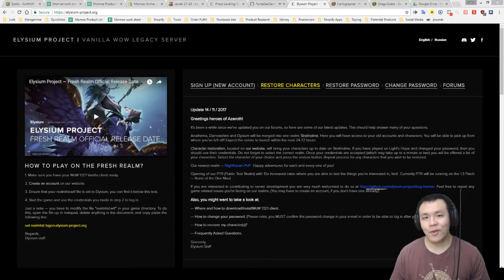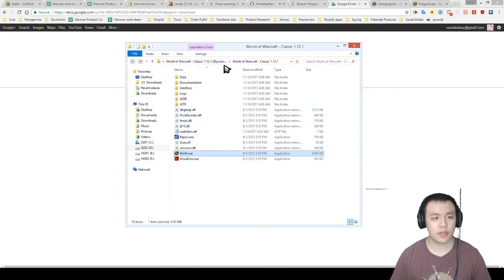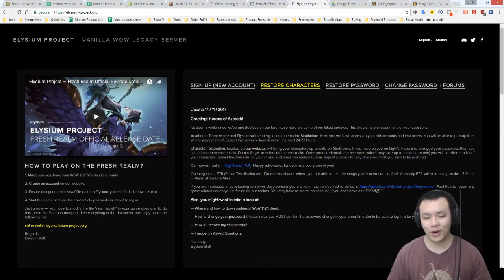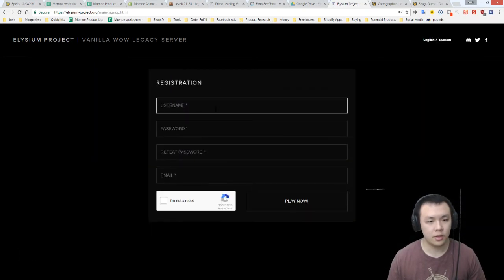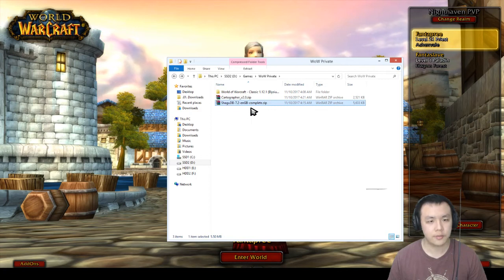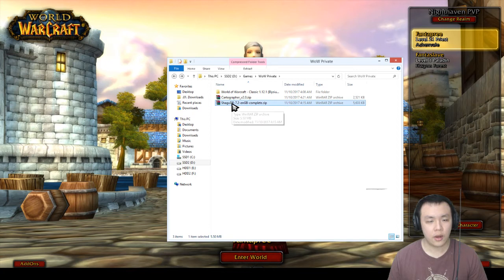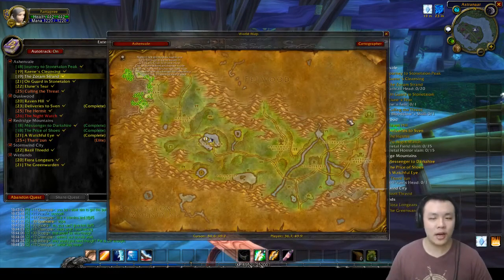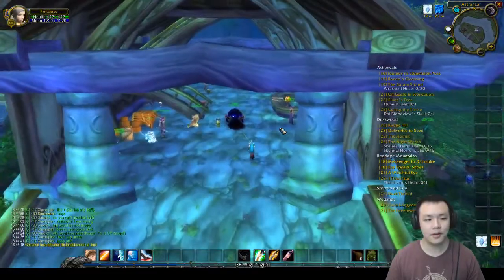World Of Warcraft (Vanilla) - How To Set Up Elysium And Begin Playing For Complete Newbies!! ♕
⚔Game Accounts:

♙League of Legends:
Taiwan: Perfect_Is_SHlT

♟B.net BattleTag:
FantaSee#11954 (WoW)
WaifuMaker#4848 (Overwatch)

♙Monster Super League:
FantaSee (Main)
FantaSeeF2P (Alt)

✌ Programs Used:
~~ Nvidia Shadowplay